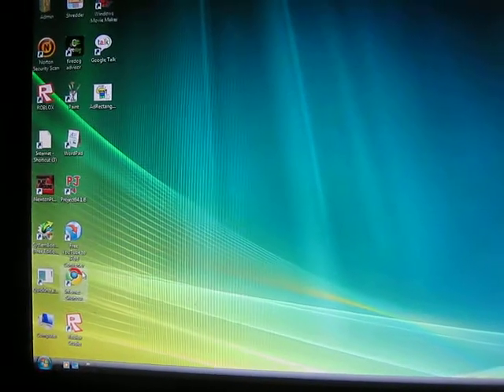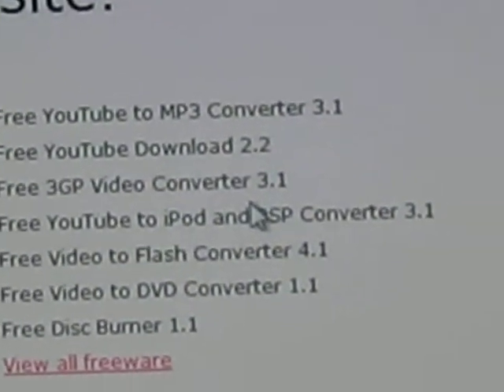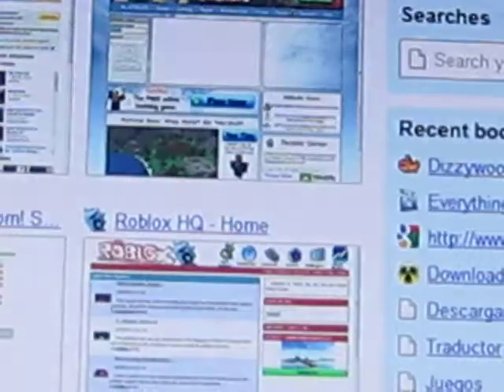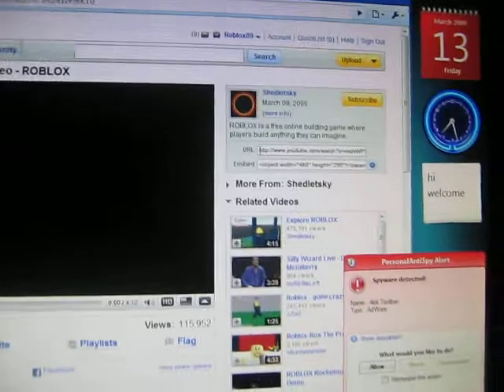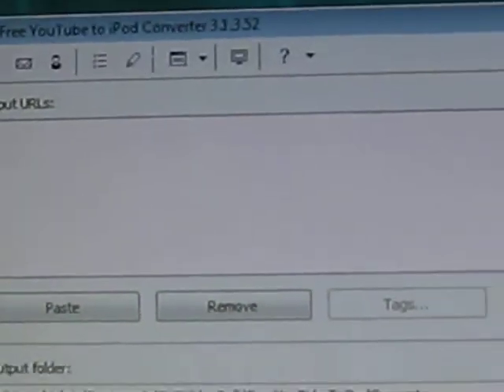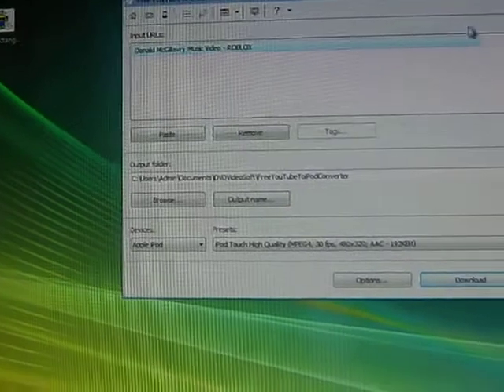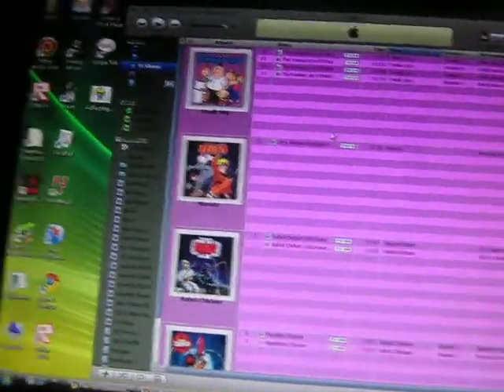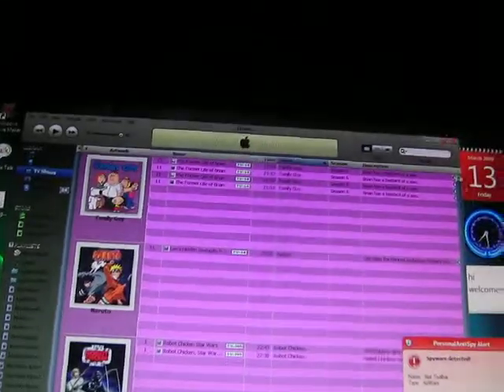How to convert Youtube to Ipod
Its really simple(sorry about the zoom thing in half of the video)